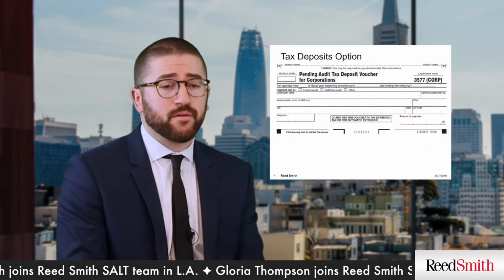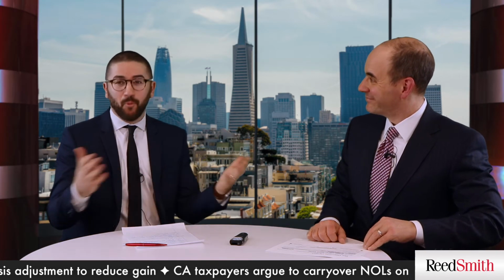How to stop accrual of CA interest on tax assessment amounts in dispute